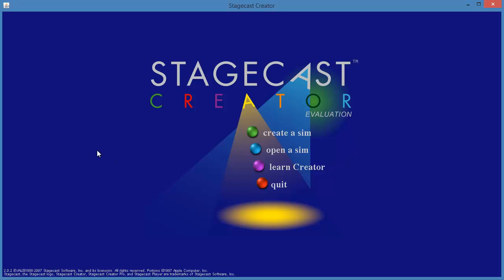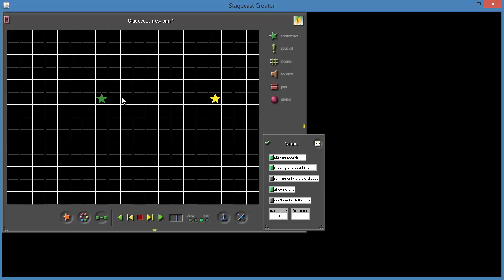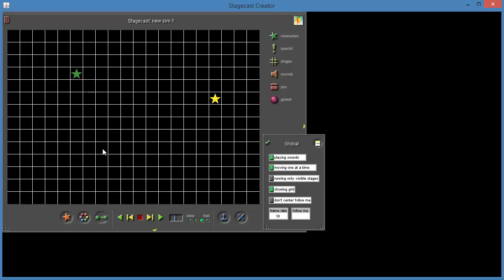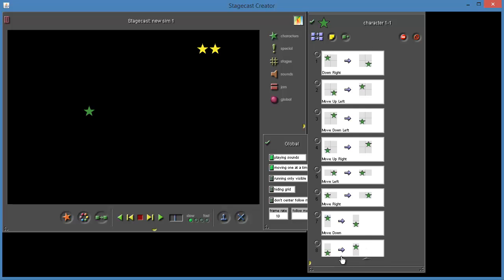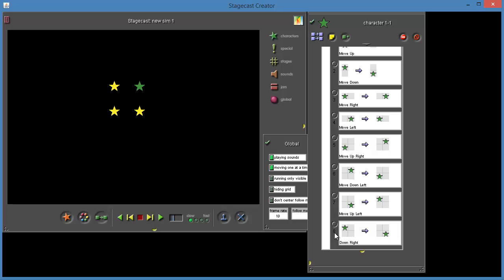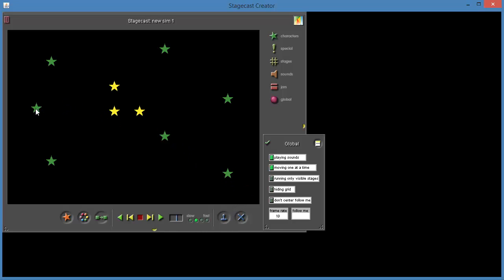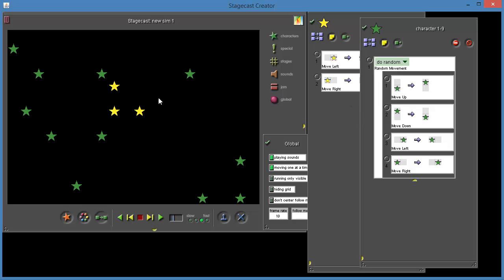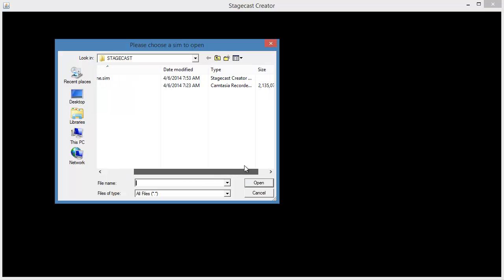Click Space Game, 1 Characters & Stage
Using the evaluation version of Stagecast, lets make an action game! In this episode, we talk about and create the characters and stage we'll need to use.